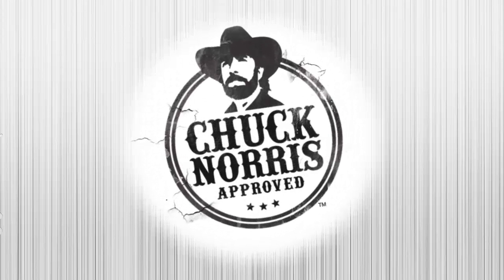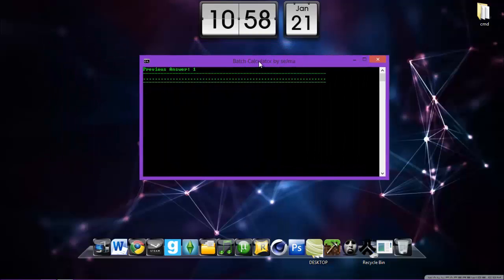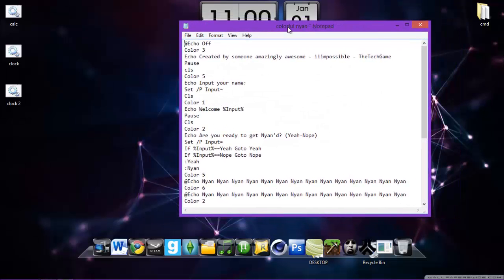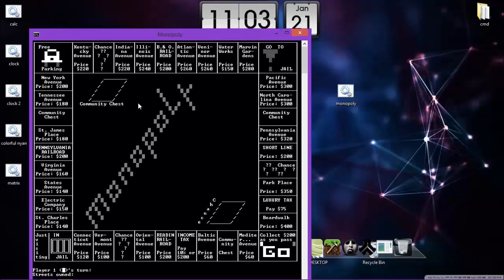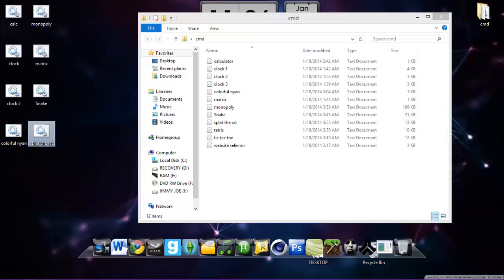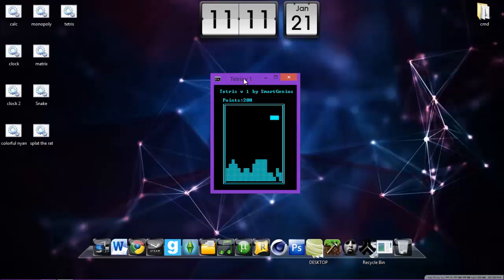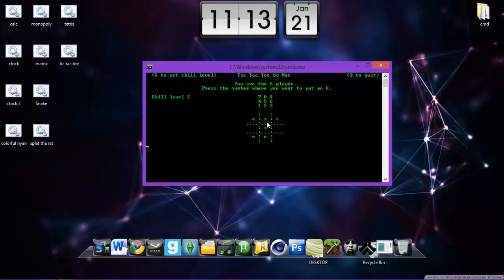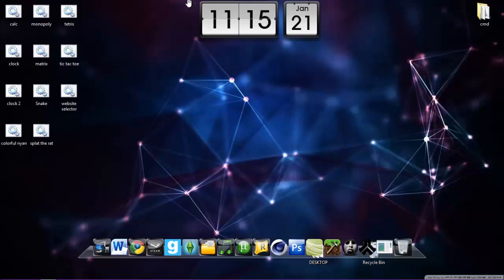CMD Tricks and CMD Games 2014